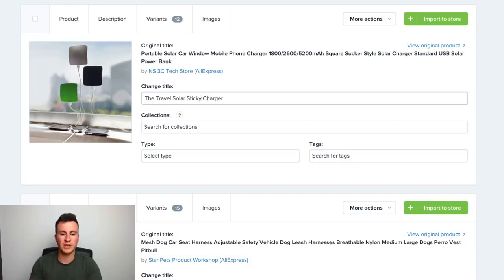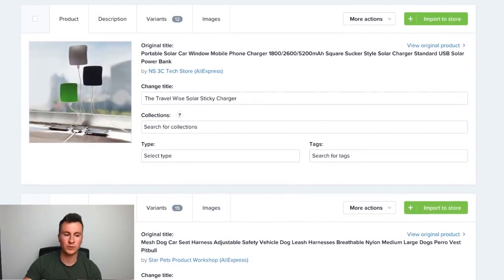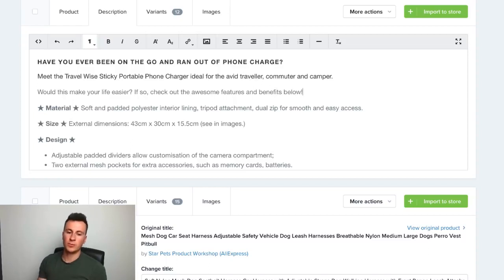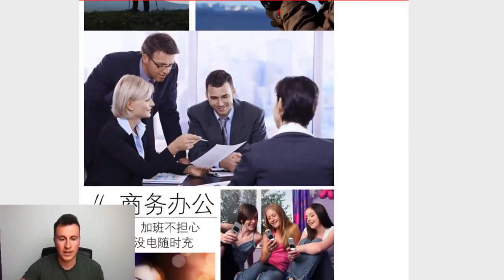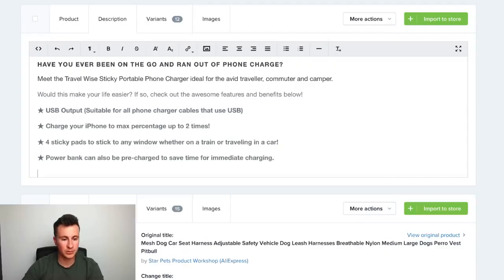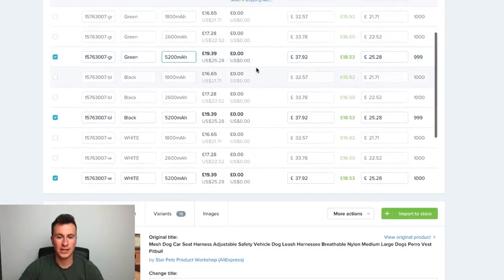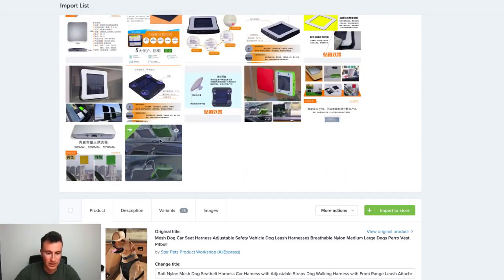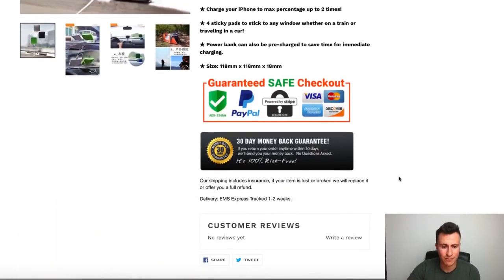Turn VISITORS Into CUSTOMERS! How To Create High Converting Product Pages Shopify Tutorial